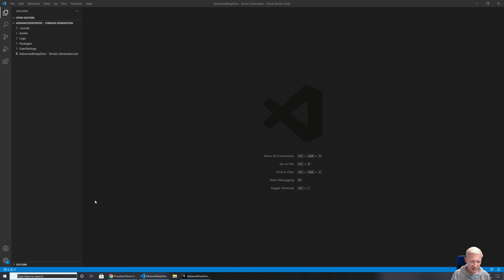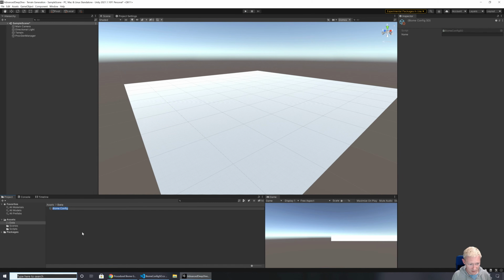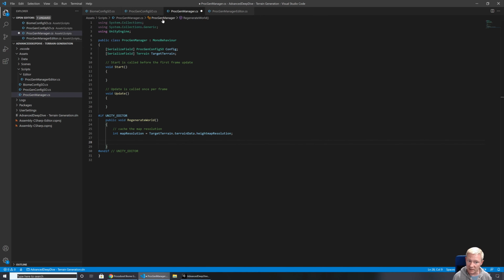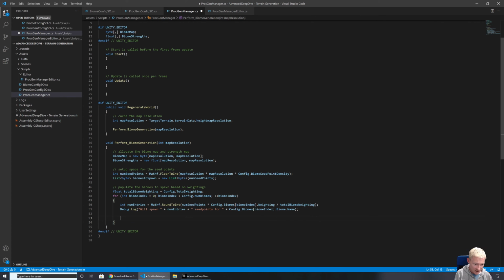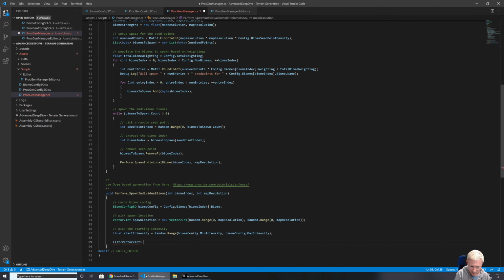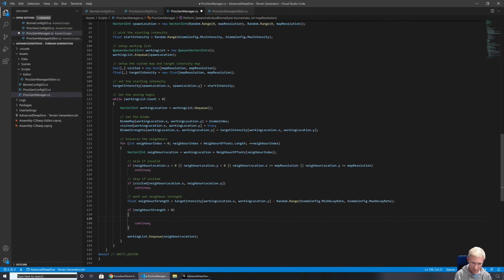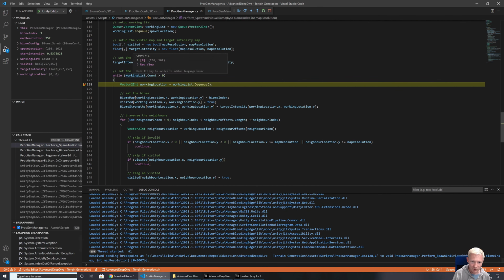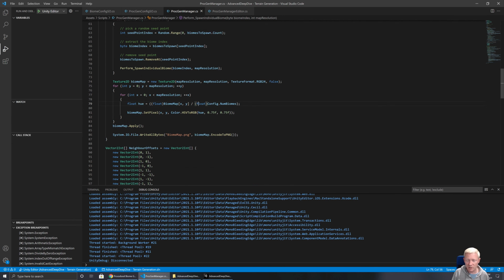Unity Tutorial: Biome based procedural terrain generation - Part 1 (Creating biomes)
There are a lot of different approaches for procedural terrain generation. In this Advanced Deep Dive I'll show you how to procedurally generate an environment with multiple biomes. This is the first part of the series and focuses on generating the biomes and general structure for our procedural generation.

(And thankyou to Glyphic Enigma for the reminder)